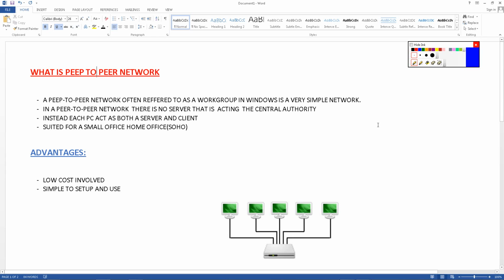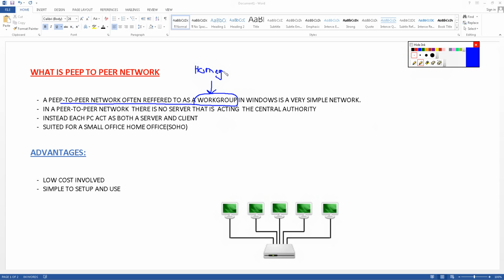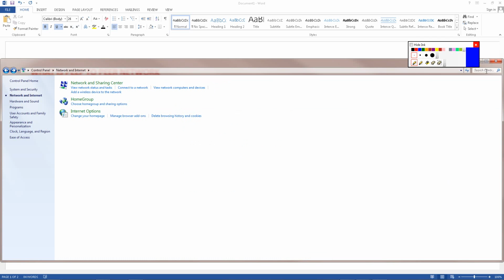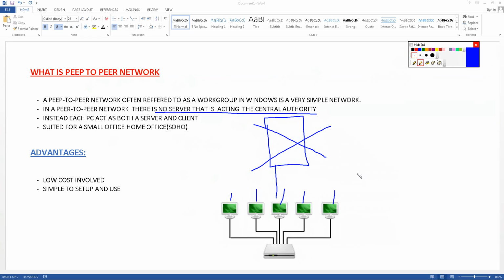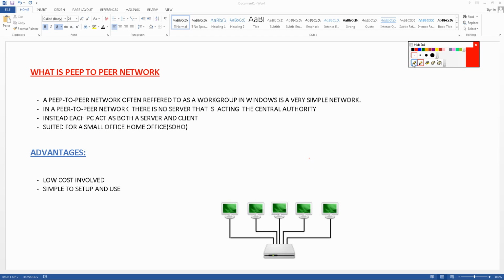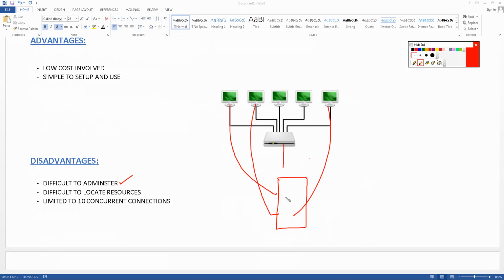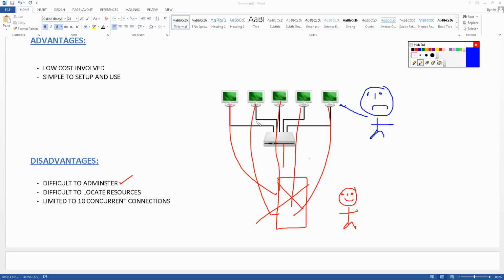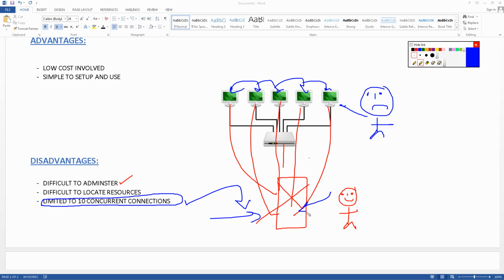WHAT IS A PEER TO PEER NETWORK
In this tutorial we look at what a peep-to-peer network is.